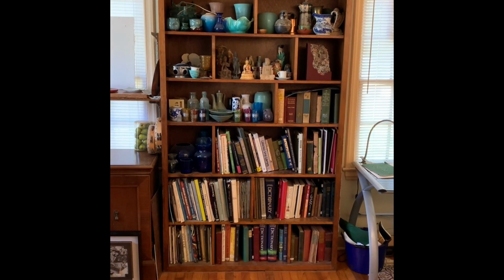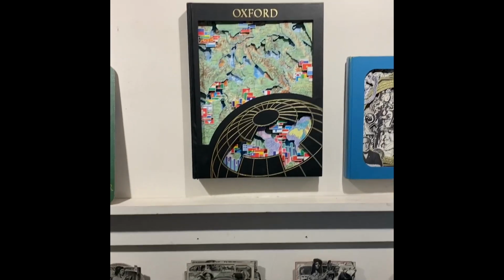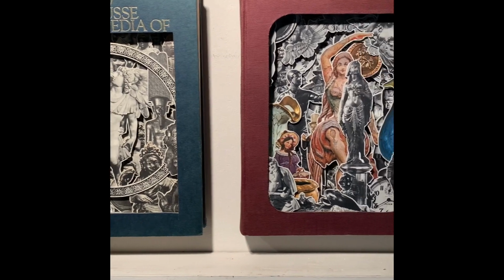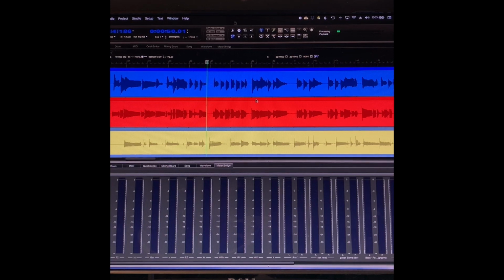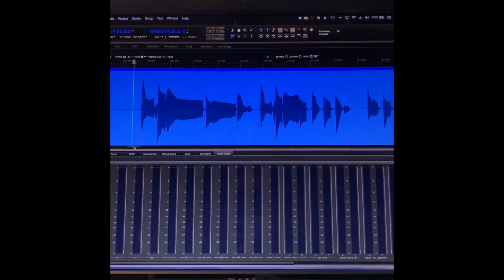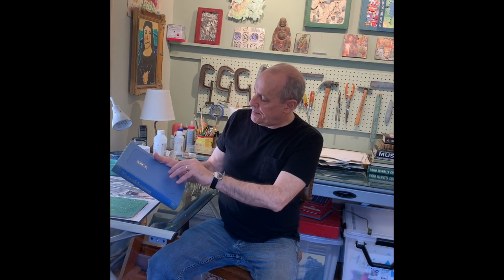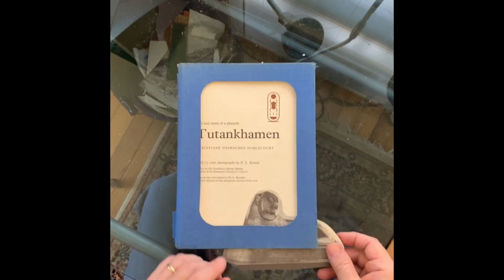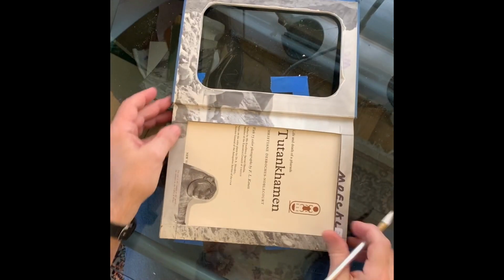ARTIST TAKEOVER ||| Tony Dagradi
In honor of New Orleans' Jazz Fest 2020 and the Arts District New Orleans' annual Jammin' on Julia Arts Festival (festinplace), both of which had to be canceled due to COVID-19, this week's featured artist of the JFG TV Artist Takeover is artist (AND Jazz musician), Tony Dagradi! Tune in to learn about how he creates his incredibly detailed book sculptures and for a special saxophone performance at the end!
DAY 1 ::: JFGTV - Tony Dagradi Artist Takeover - Join me today as I give a brief tour of my studio. Tomorrow, I will talk about and demonstrate how music shapes my artistic vision. And on Saturday, check out a time-lapse video demo.⁠

DAY 2 ::: JFGTV - Tony Dagradi Artist Takeover - In this video, I discuss how my training in music impacts my work as a visual artist. Tune in tomorrow when I share some of my techniques and give a brief demo. (The time-lapse sequence is a lot of fun!)

DAY 3 ::: JFGTV - Tony Dagradi Artist Takeover - In my final video for the Artist Takeover, I discuss some of my techniques and get a start on a new piece. The time-lapse video is exciting and fun. I hope you enjoy it.

SPECIAL MUSICAL PERFORMANCE:
In lieu of the Arts District New Orleans annual event, Jammin’ on Julia, which would have taken place tomorrow, I’m bringing some music to your screens so you can

A MINUTE OF PEACE - Horace Silver’s “Peace” is a compositional gem. Here I play just one heartfelt chorus...

A big thank you to @tonydagradi for an amazing JFG TV Artist Takeover!⁠
All of Tony Dagradi's available artwork can be found on our website on his artist page!⁠